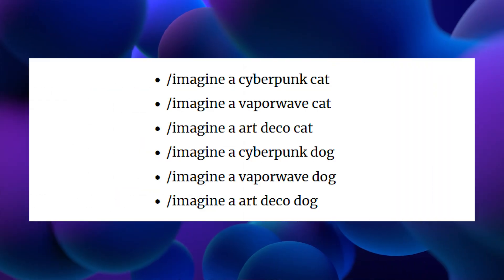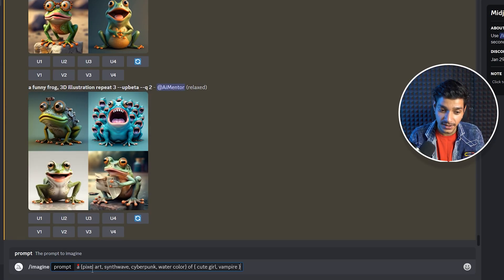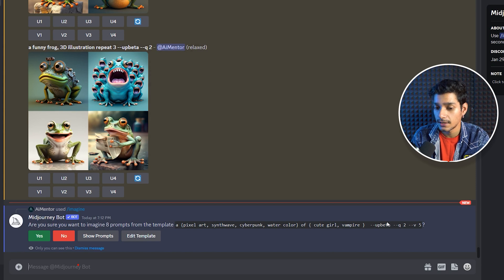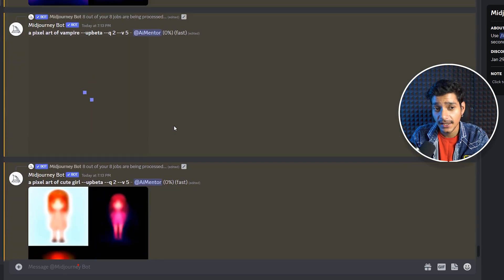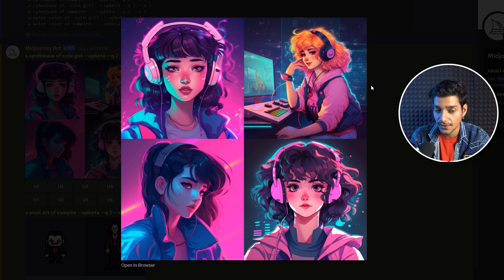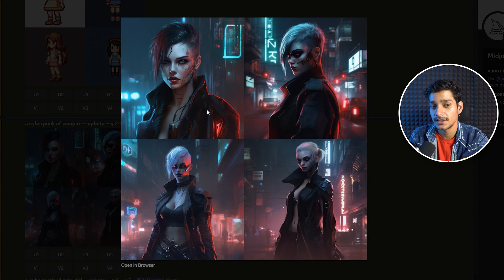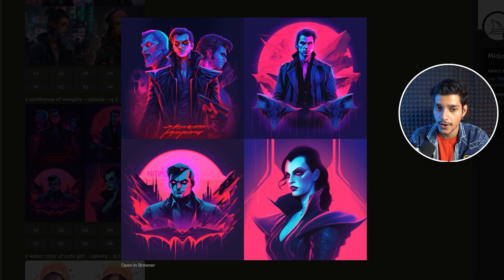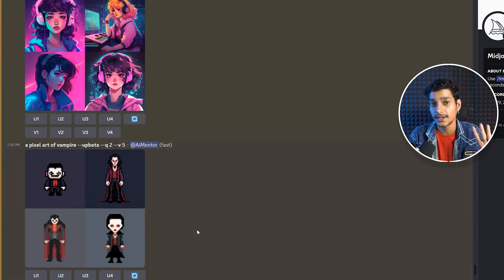Mastering the New Permutation Feature in Midjourney: Unleash Your Creativity!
Welcome to another exciting tutorial on Midjourney! In this video, we'll dive deep into the powerful new Permutation Feature, which unlocks endless creative possibilities for your image generation projects. Follow along as we walk you through step-by-step examples and tips to make the most of this fantastic addition to the Midjourney platform.

🔥 What you'll learn in this video:

An overview of Midjourney and its unique dream-like image generation capabilities

Introduction to the new Permutation Feature and how it enhances your creative process

Practical examples showcasing the power of permutations in image generation

Tips and tricks for optimizing your prompts and getting the best results with Midjourney's Permutation Feature

🚀 Ready to embark on your Midjourney adventure? Let's create some incredible art together!